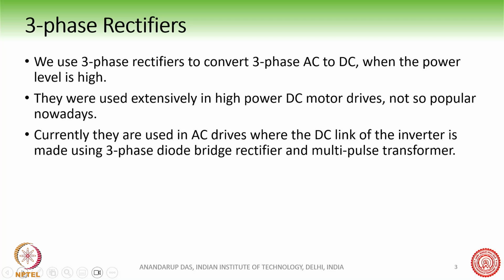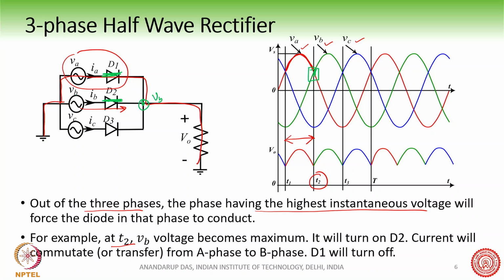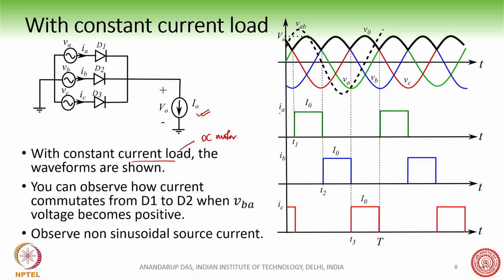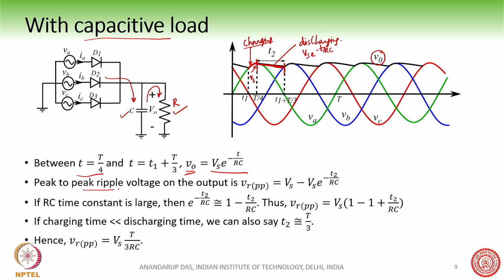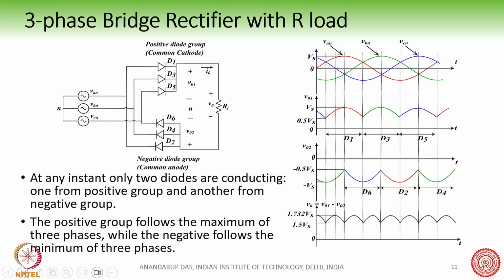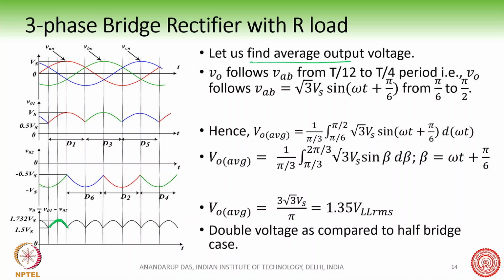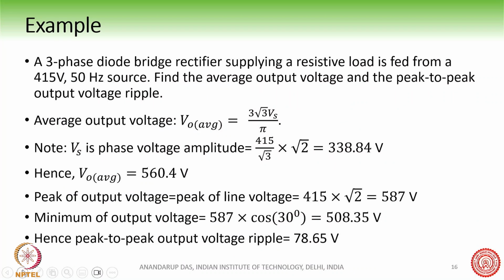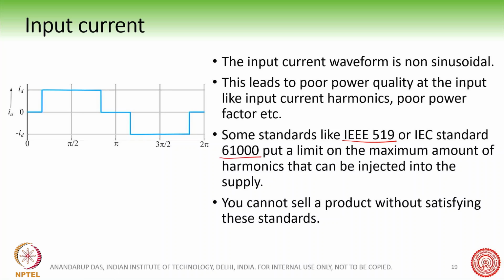Three-phase uncontrolled diode rectifier (L3)